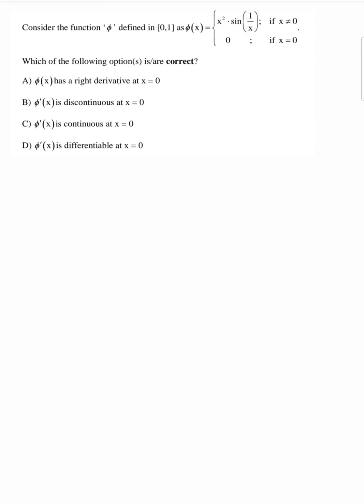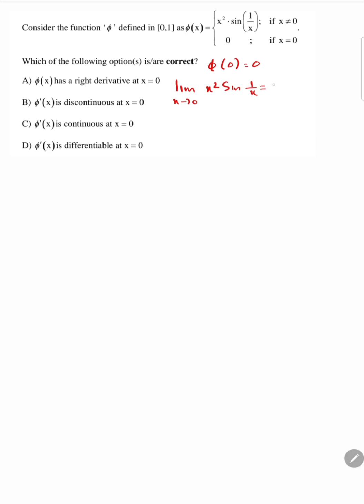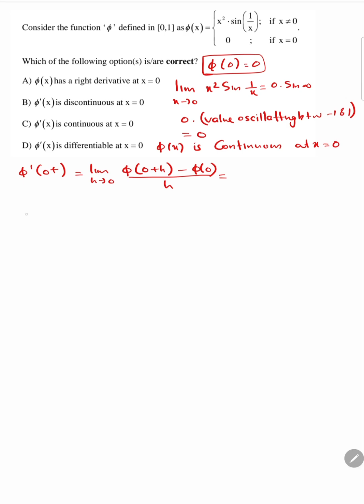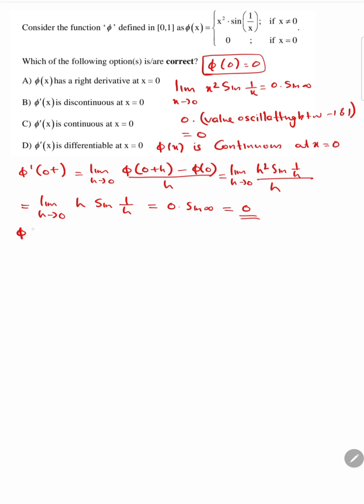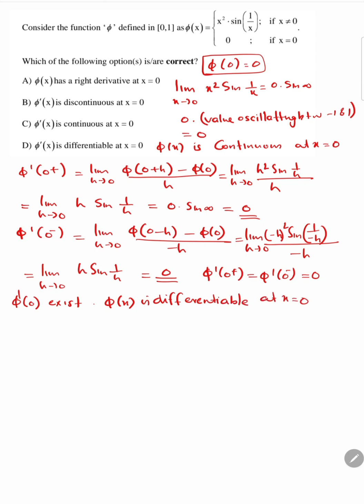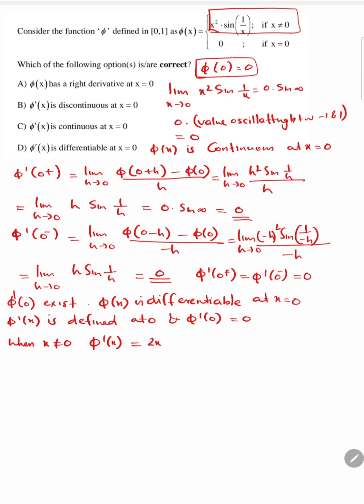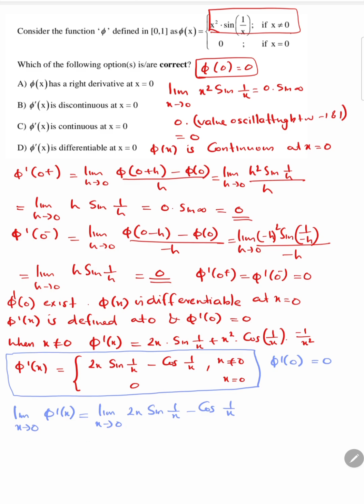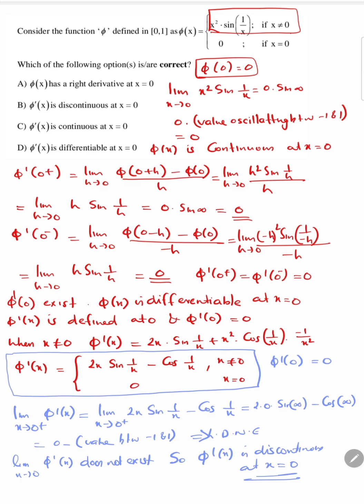🔥 JEE Advanced |Continuity and differentiability| Most Expected 2025”